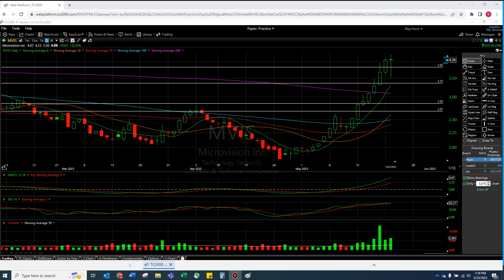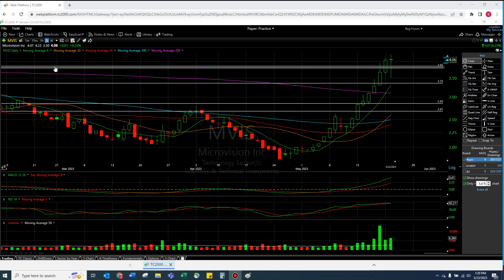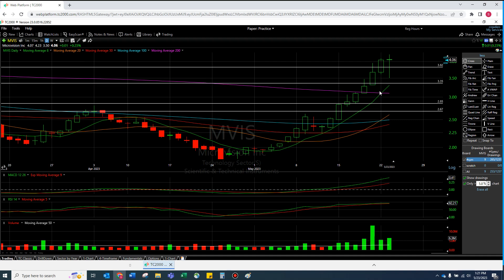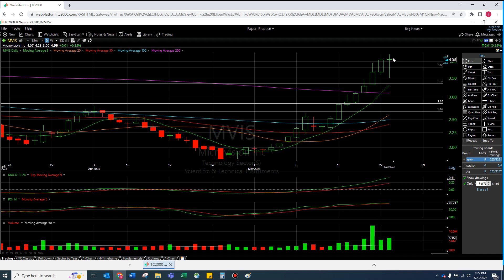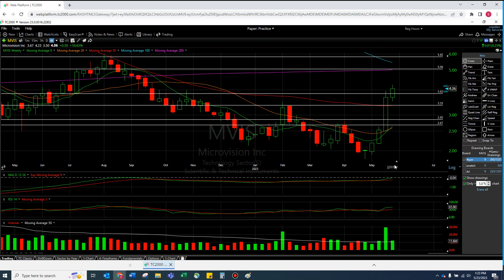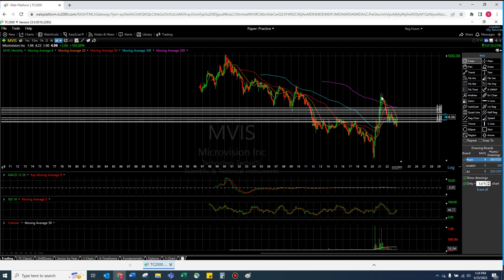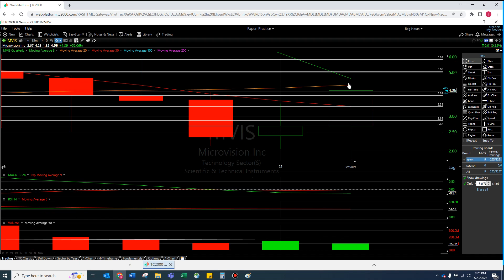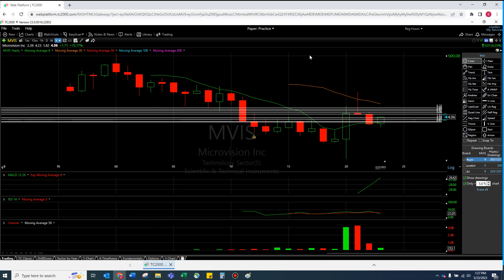SHORT AND LONG TERM Technical Analysis - MVIS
Taking a deep dive into the MVIS charts by looking more further out than usual. Instead of only looking at the Daily and Weekly Charts, I expand this video's view with Monthly, Quarterly, and Yearly Views

The Daily and Weekly Charts are both emphasizing the $5.06 Resistance Line we've had for a few videos now. The 100 and 200 Moving Averages are pretty much at, or will be at the $5.06 range very soon.

From there, it was interesting to see the Monthly, Quarterly, and Yearly charts not only reinforce the importance of the $5.06 Resistance but also highlight a difficulty around $4.70